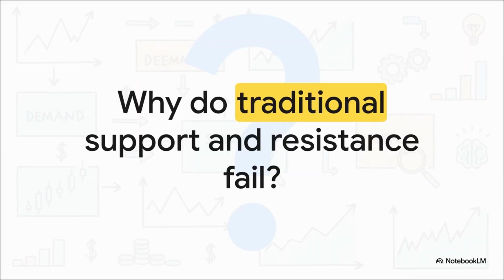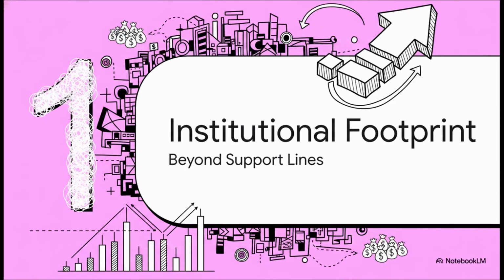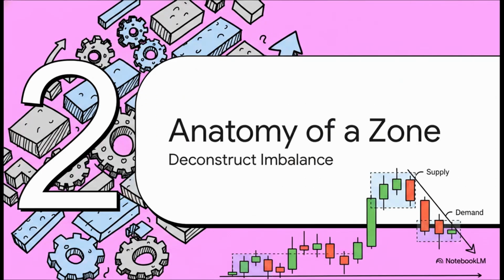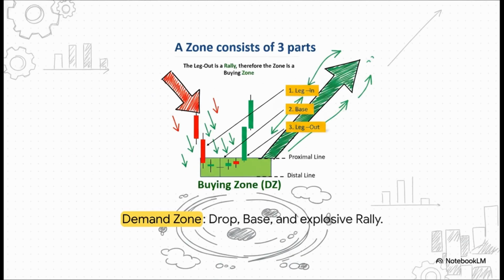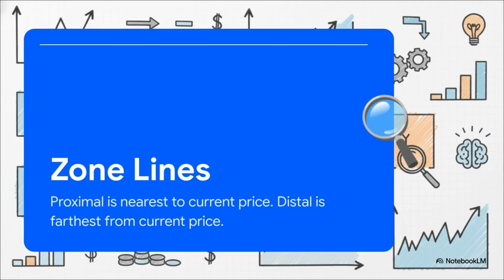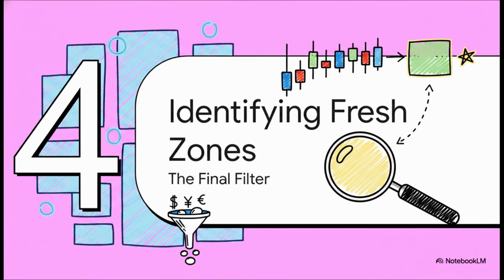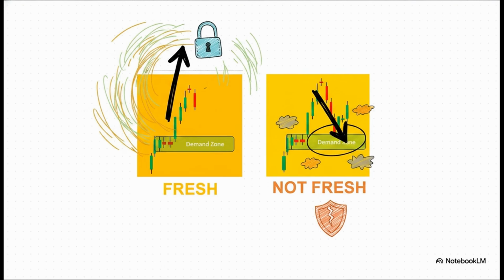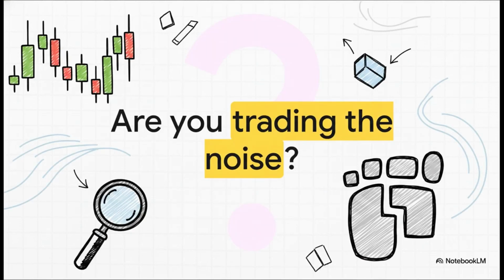YouTube चैनल को सब्सक्राइब करें ,लाइक करें कमेंट करें आने वाले वीडियो के लिए बेल आइकॉन दबाना न भूलें